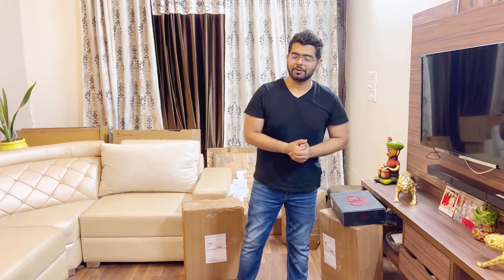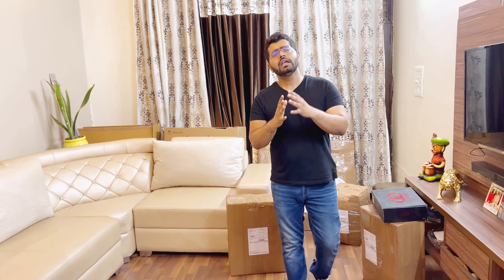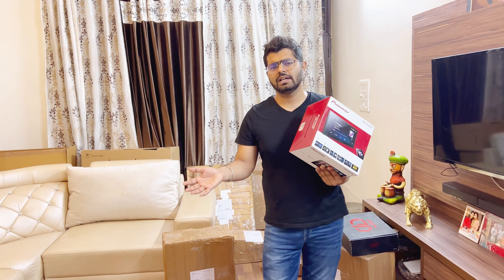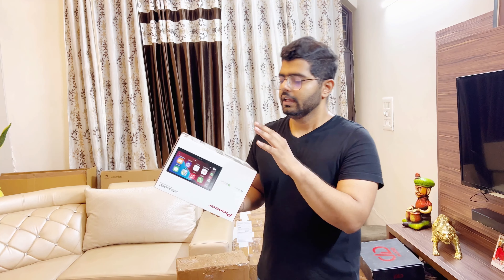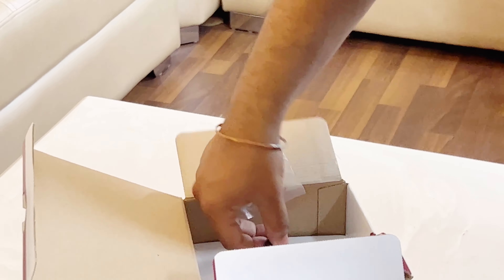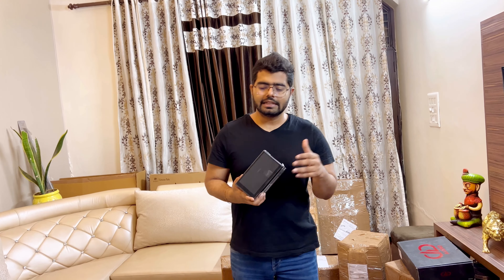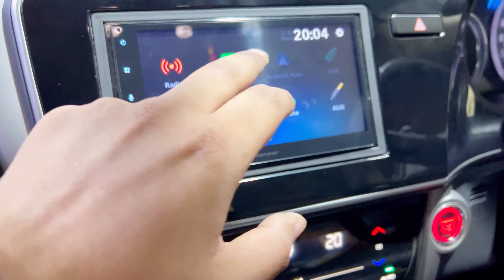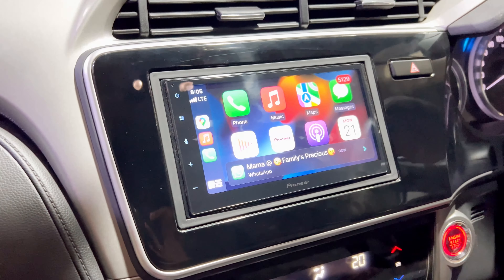New Pioneer DMH A-4450BT | Apple Car Play | Android Auto | Installation in Honda City | 6.8 Inches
Store location Audio Solution By AutoMobile Guruji
F-153 Mansarovar Garden New Delhi 110015

Installed Pioneer DMH-A-4450BT in Honda City